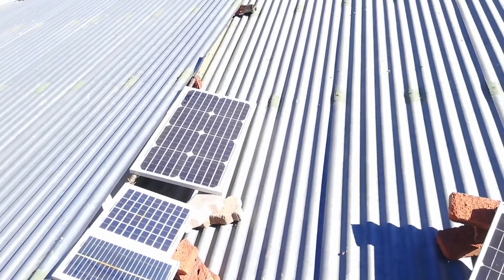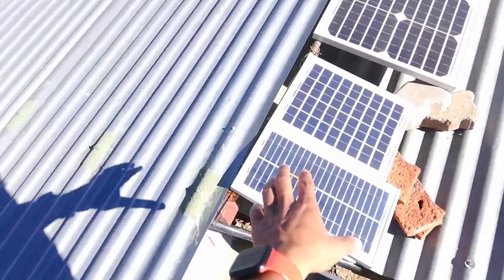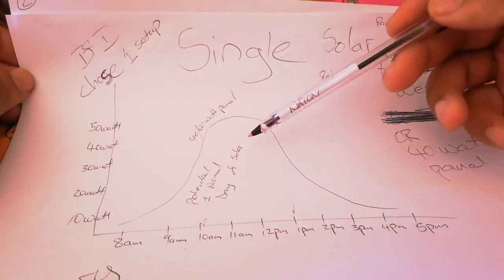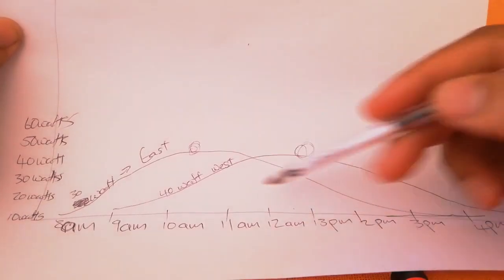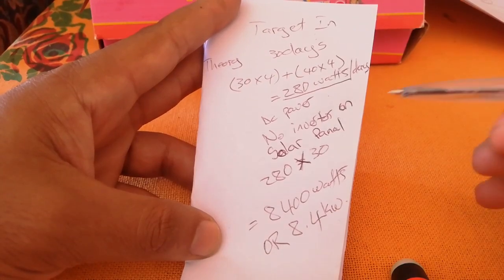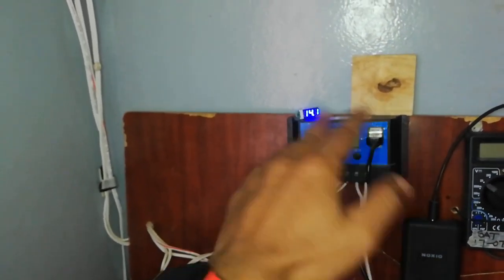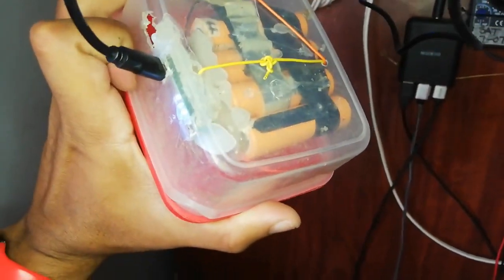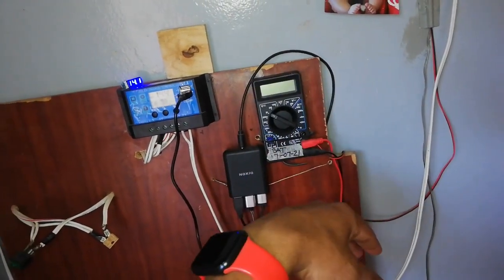Upgraded from a 55watt to 70 watt dual solar setup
I upgraded my 55watt solar setup to a dual solar setup. I explain why I chose a dual solar setup. To say I'm happier with this setup than a solar array only pointed in 1 direction would be right. Enjoy!!